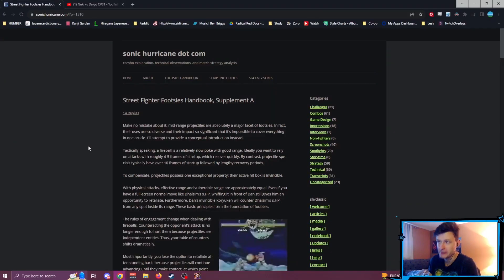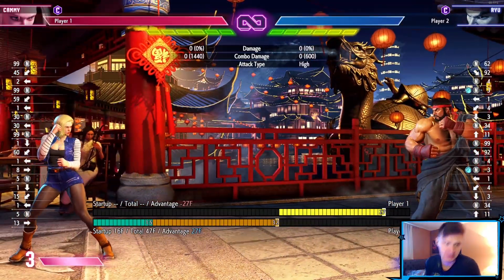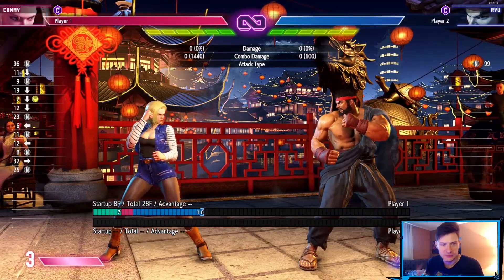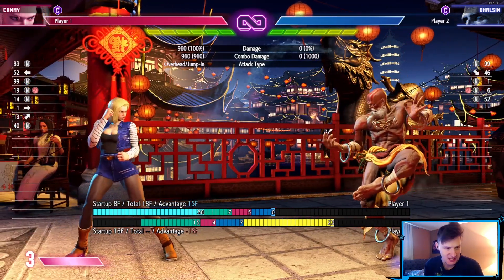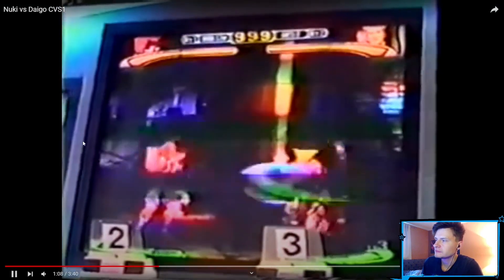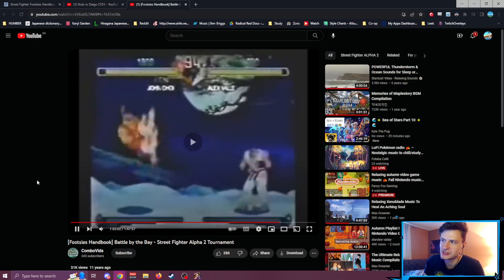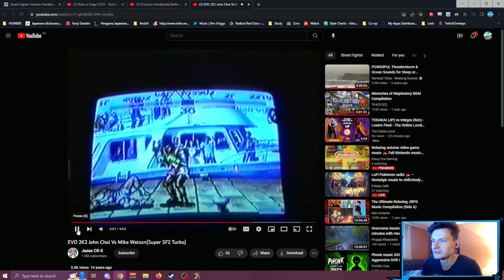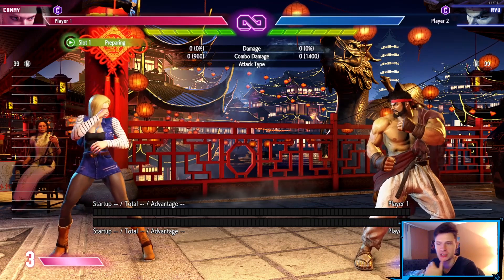How To Control Your Opponent In Fighting Games - Fire Balls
Many people know that fireballs can be hard to deal with, especially when they are used from full screen, but the best players can completely throw off your footsies game if they can use Fireballs at the closer ranges as well. Let's find out how looking at some examples in Street Fighter 6

Watch me Live! Come ask any questions you want